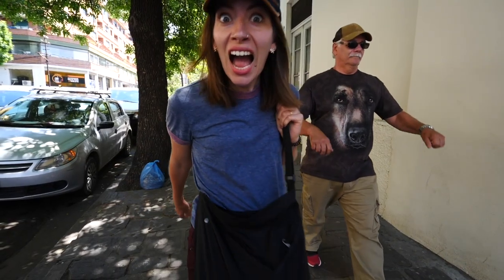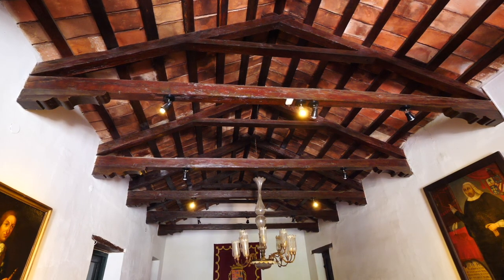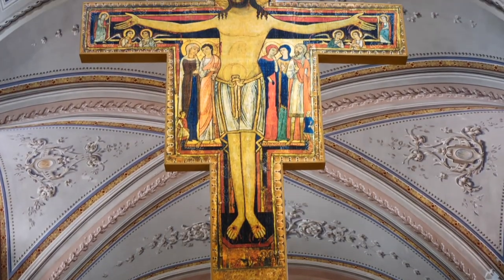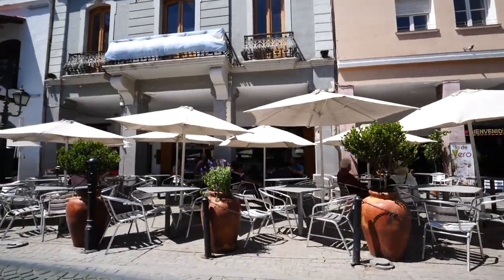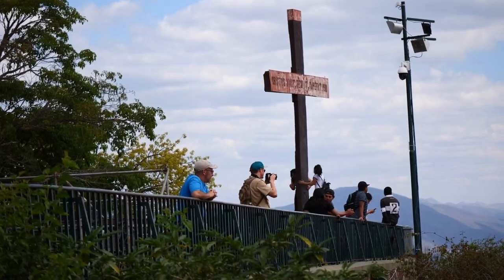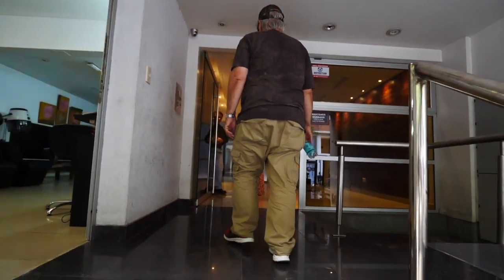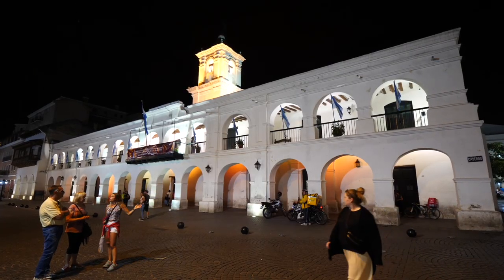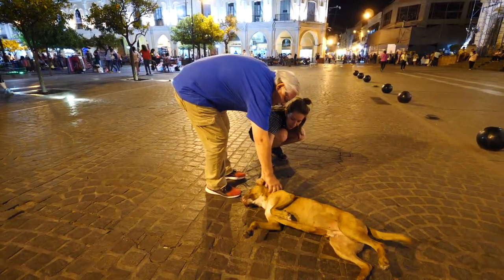Visiting SALTA's Top Attractions + Trying Northern ARGENTINE FOOD (Lentil Stew, Empanadas, Steak!)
Hello and greetings from the city of Salta! We are back with another video from northern Argentina and this one’s a busy one! In this episode we’ll be showing you some of the colonial architecture that has earned the city the nickname of ‘Salta the beautiful’, we’ll try some delicious northern Argentine food including my personal favourite lentil stew, we’ll learn about Argentina’s colonial & revolutionary history at the Cabildo, we’ll visit beautiful plazas lined with palm trees and step inside cathedrals that are works of art, we’ll admire the views from atop Cerro San Bernardo, and we’ll also pick up a rental car because we need some wheels if we’re going to road trip the north properly!

So let's go travel Salta together, shall we?

🗺️ Places to Visit in Salta, Argentina 📍

01:34 - Cabildo / History Museum of the North
06:12 - Yerba Bueno for Souvenir Shopping
06:51 - Doña Salta for northern Argentine food
09:00 - Basilica and Convent of San Francisco
12:30 - Cathedral of Salta
15:35 - El Charrúa for steaks and pasta
18:43 - Cerro San Bernardo Lookout
20:30 - Chicoana
32:03 - Salta City at night